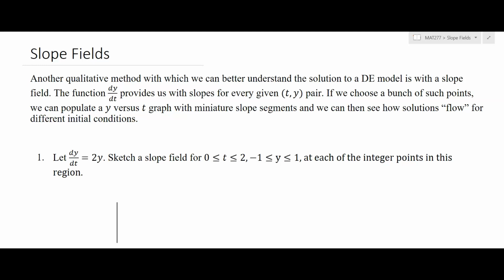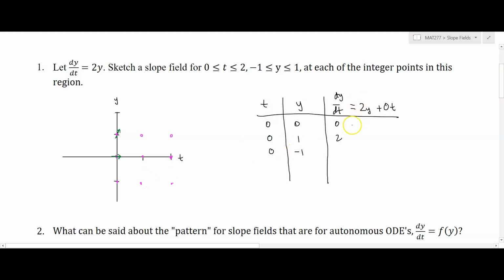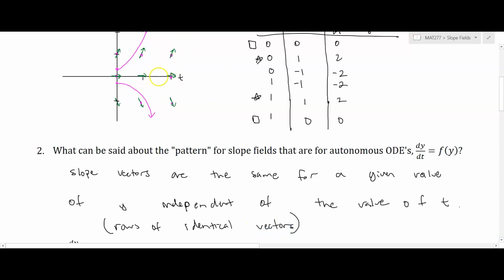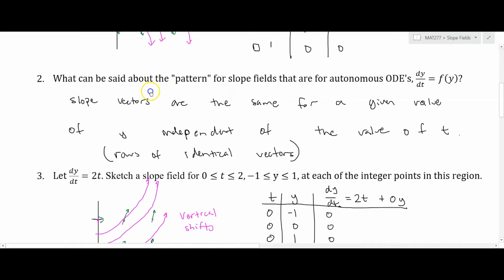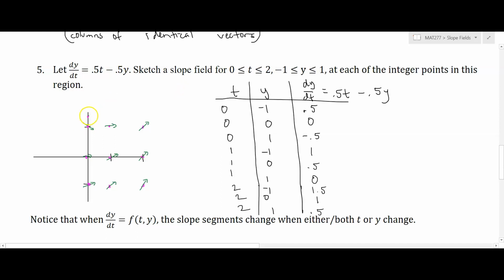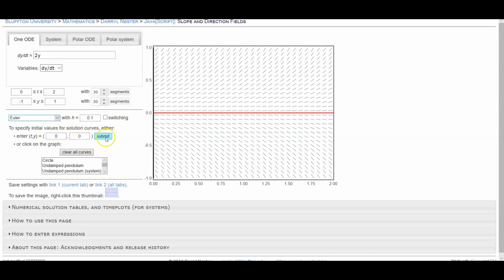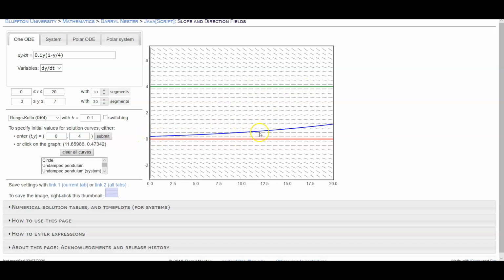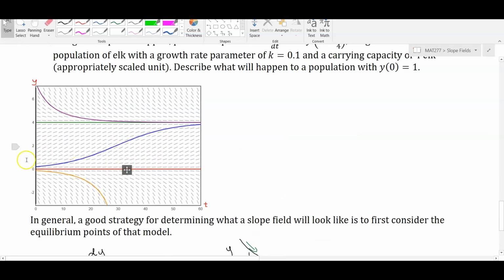Slope Fields for Ordinary Differential Equations